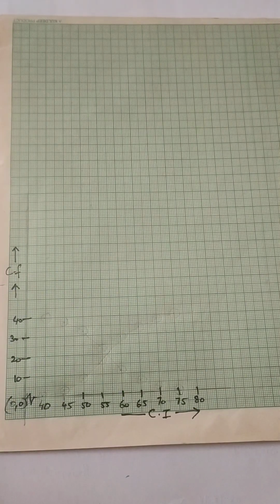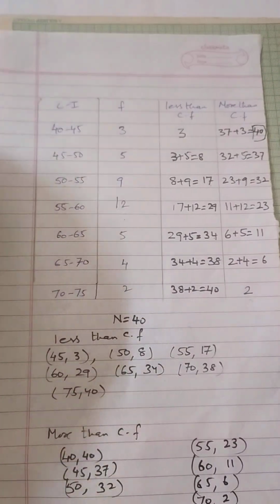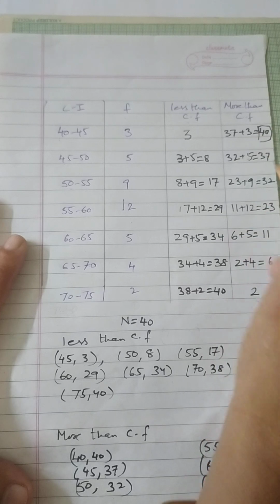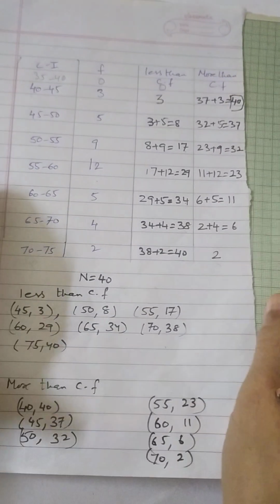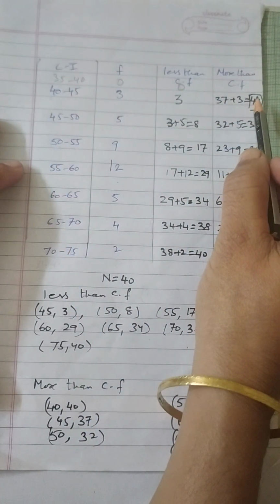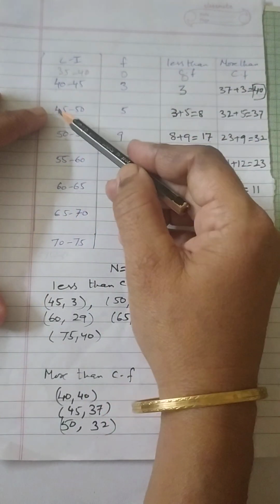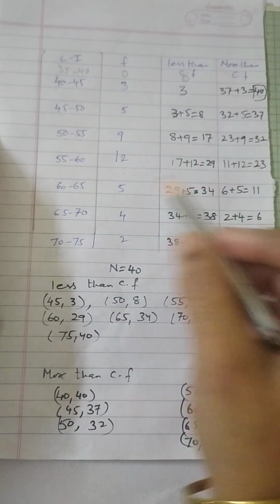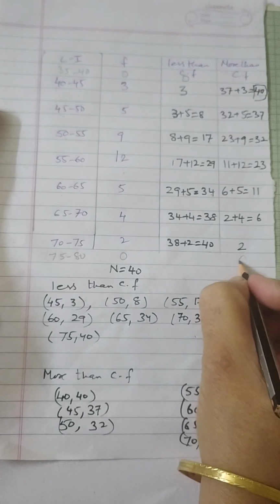Ogive (#257)Cumulative frequency curve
Background Music 🎶🎵